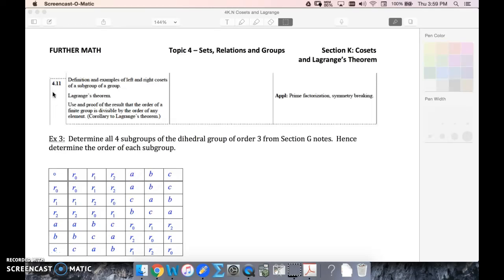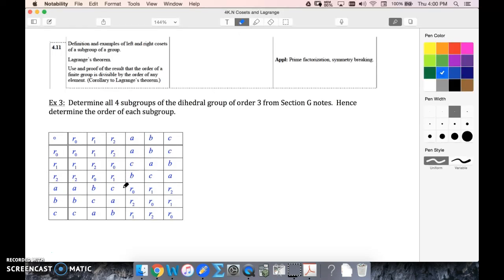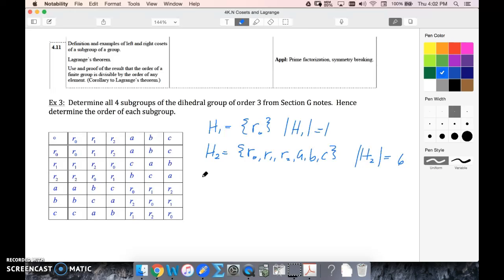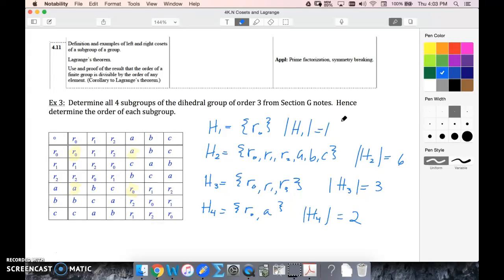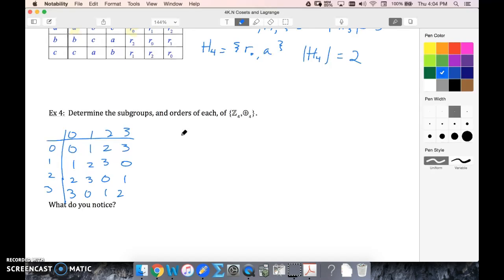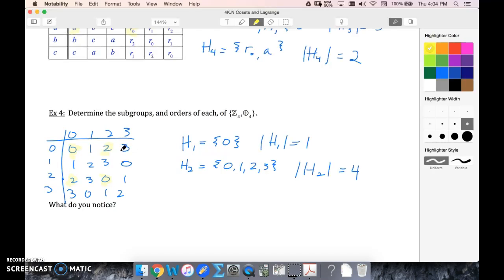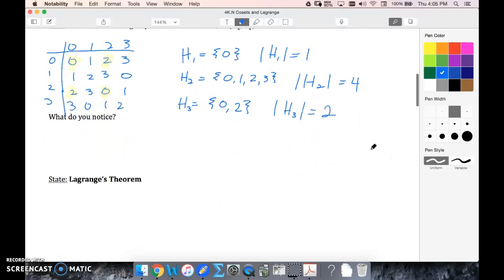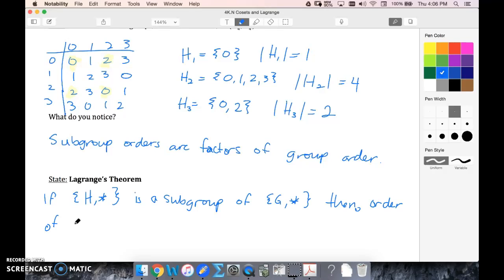IB Further 4.11 Lagrange's Theorem Ex3 and Ex4